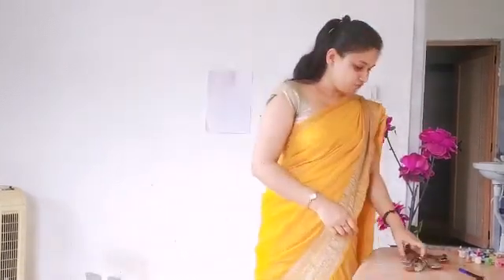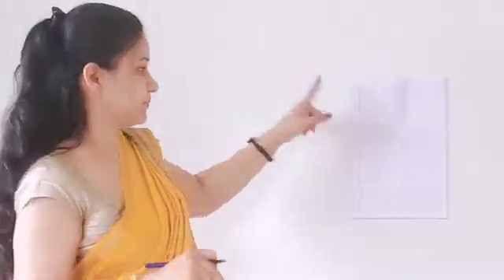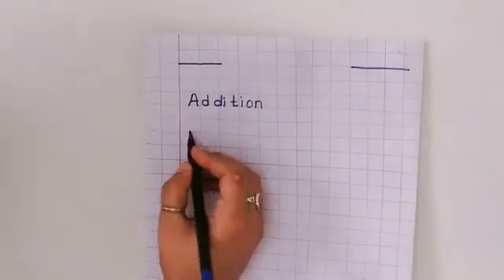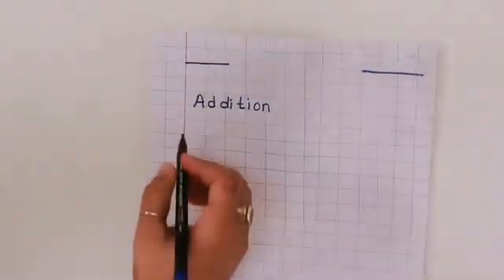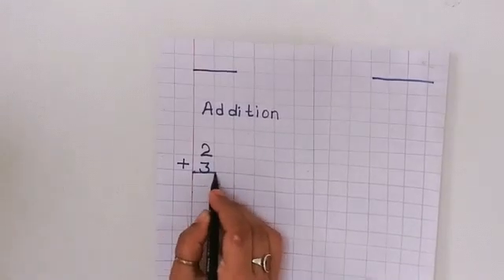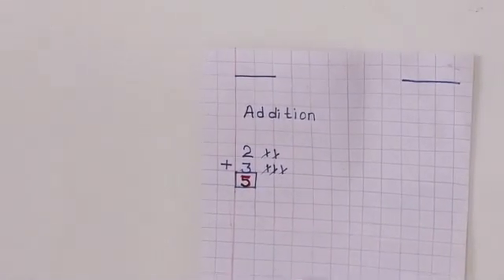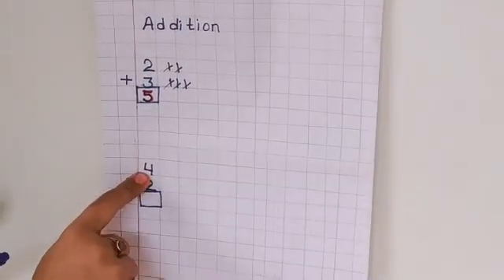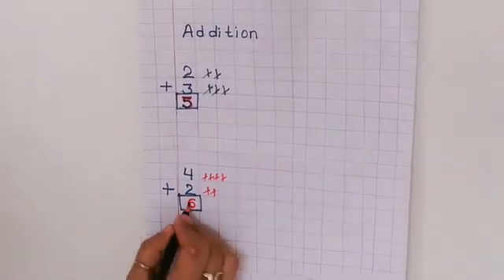Online class 4 UKG kids | addition | preschool learning of ADDITION | ACTIVITY FOR ADDITION |PRIMARY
Addition. The addition is taking two or more numbers and adding them together, that is, it is the total sum of 2 or more numbers. Example: ... The symbol used to indicate Addition is + (plus symbol).